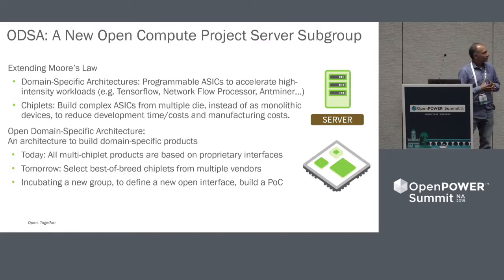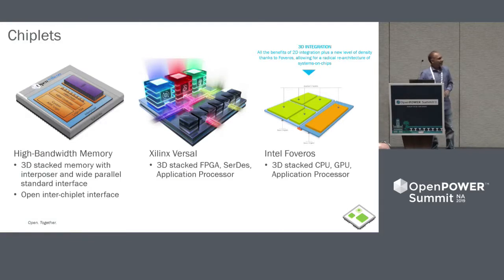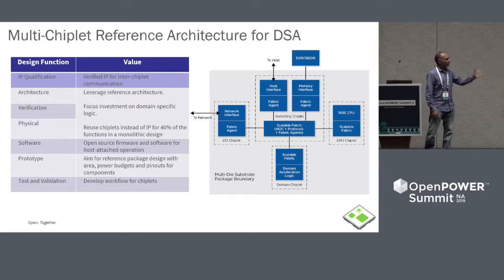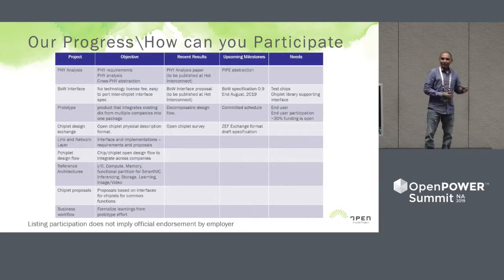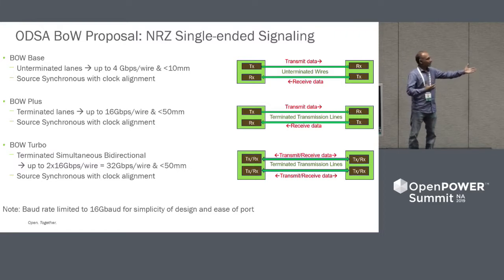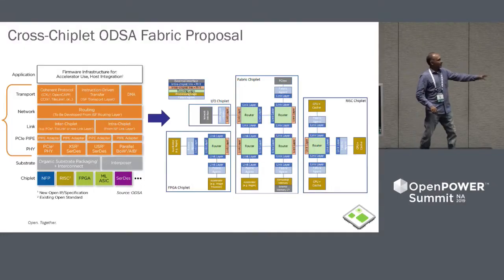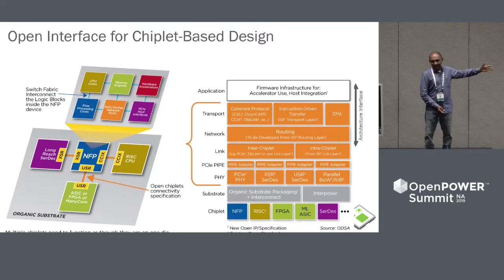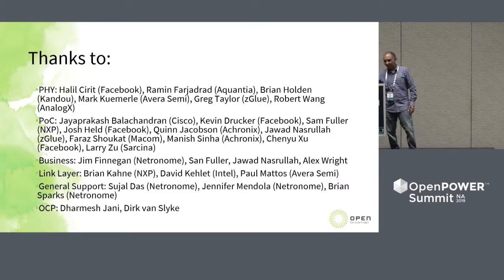OpenPOWER Summit NA 2019: The Open Domain-Specific Architecture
Presented by Bapi Vinnakota, Netronome

Domain-specific accelerators (DSAs) are expected to be used in the data center and at the edge for a wide range of applications including machine learning, inferencing, video transcoding, database acceleration, blockchain and other applications. The Open Domain-Specific Architecture (ODSA) is a new incubation effort in the Open Compute Project.

The ODSA project aims to enable silicon vendors, systems vendors, data center operators and others to create high-performance DSAs at low development cost and time through the use of chiplet-based designs. In chiplet-based designs, an integrated product is implemented across multiple die, referred to as chiplets, but functions as though it is implemented on a monolithic IC. Chiplet-based designs require physical and logical interfaces between chiplets.

Specifically, the ODSA aims to do the following:
1. Define open physical and logical interfaces to allow chiplets from multiple vendors to interoperate. Unlike today’s closed systems, product designers can combine best-in-class chiplets from multiple vendors.
2. Create a marketplace of chiplets that support these interfaces. Create reference implementations, business practices and operational workflows to assemble DSAs with chiplets from the marketplace.

This talk will provide a technical introduction to the ODSA, recent technical results from the group and discuss the potential application of Open Power technologies, including the OMI.